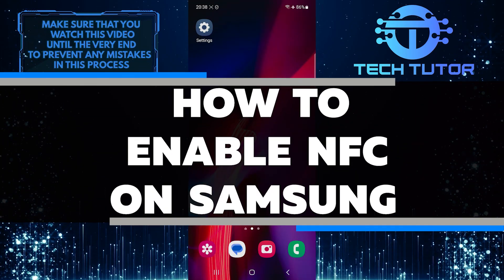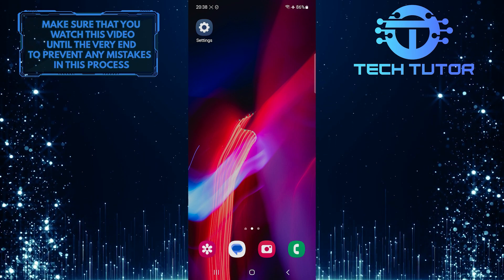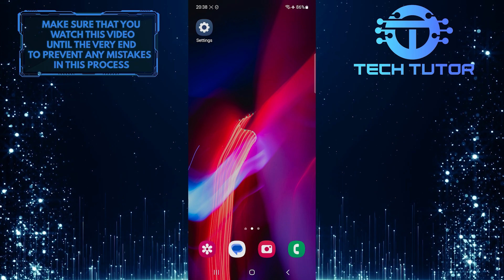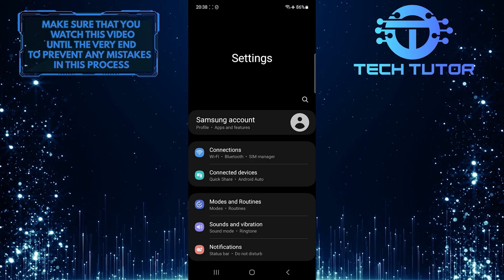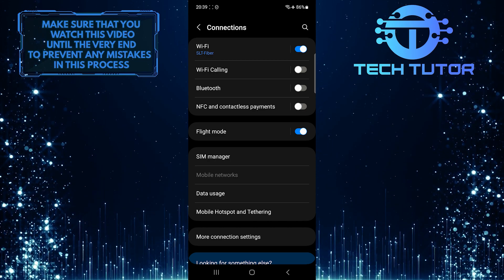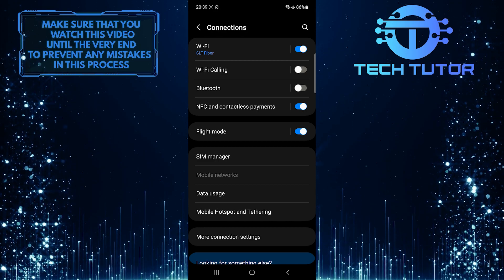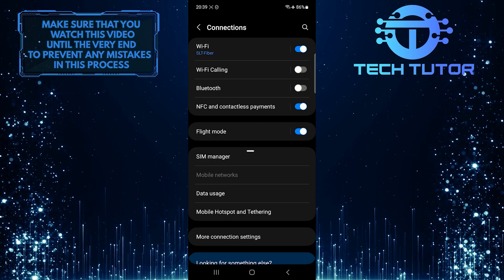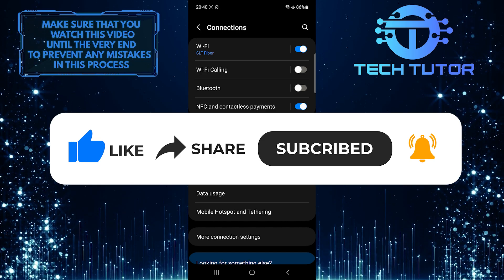How To Enable NFC On Samsung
In this short tutorial, we will show you how to enable NFC on your Samsung device. NFC stands for Near Field Communication, a technology that allows devices to communicate with each other by simply bringing them close together. It can be used for various purposes, like sharing files, making payments, and connecting devices.